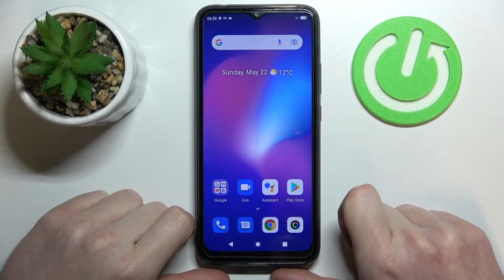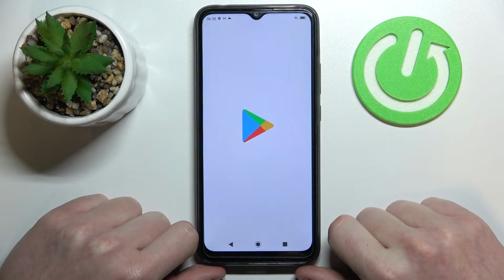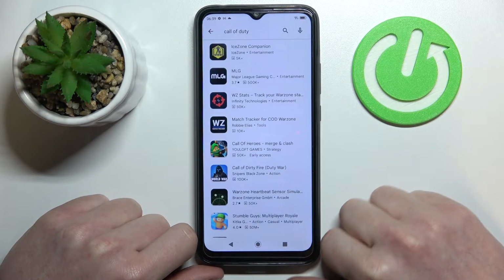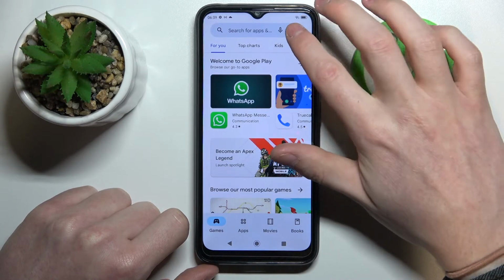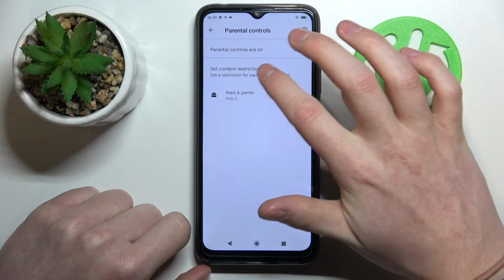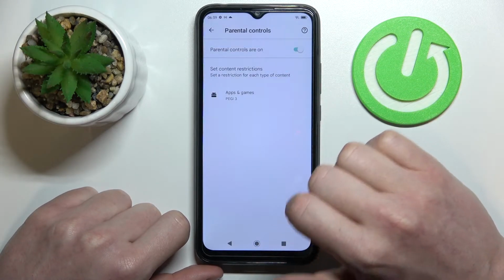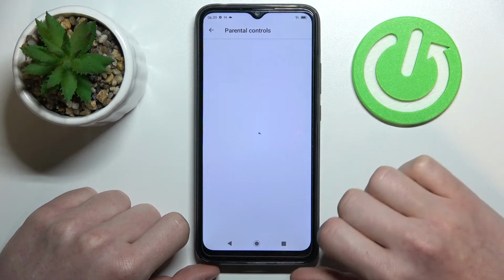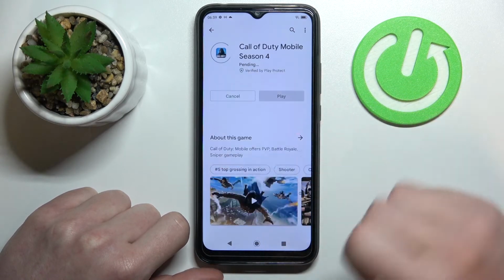How to Make Call Of Duty Mobile Game Visible at the Play Store on BLACKVIEW A70 // Parental Control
If you wanted to download, install and play the Call Of Duty Mobile game on your BLACKVIEW A70 smartphone, but can not find and access it on the Google Play Store of your device, this video is something you do not want to miss. If the above-described issue is something you have faced, most probably the reason behind that is enabled parental control for the Google Play Store on your device. Today we will show how it can be disabled.

How to disable Google Play Store parental control on BLACKVIEW A70? How to turn off the Play Store parental control on BLACKVIEW A70? How to find the Call of Duty Mobile game at the Play Store of BLACKVIEW A70? How to access the COD Mobile game at the Google Play Store on BLACKVIEW A70?